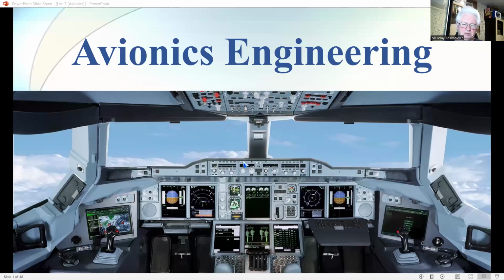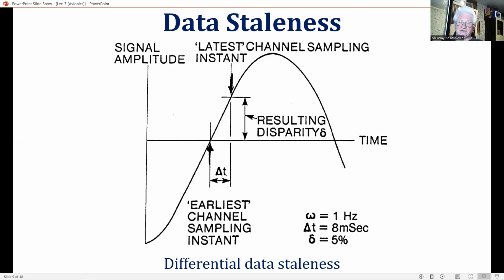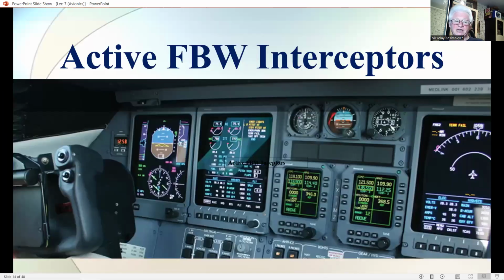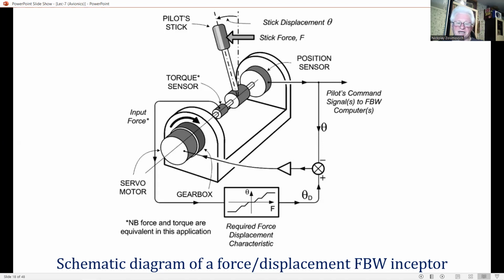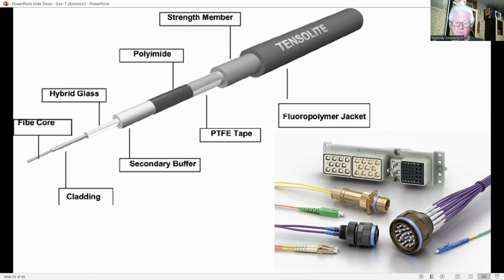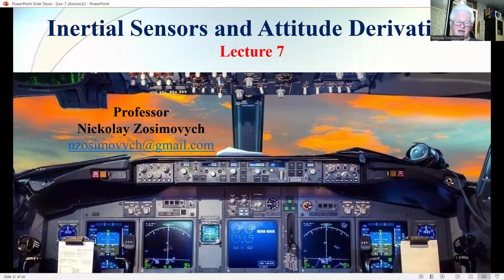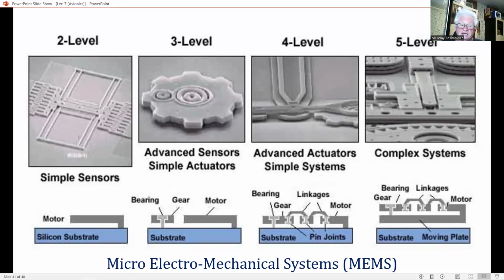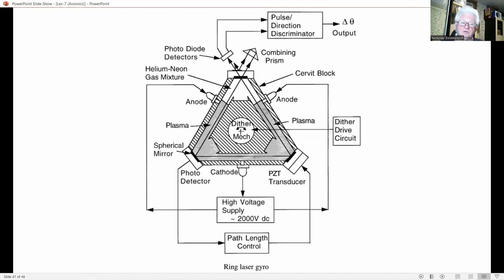Nickolay Zosimovych Avionics Lec 7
Nickolay Zosimovych Avionics Lec 7. These lectures recommended as for civil aviation students as for military cadets too.